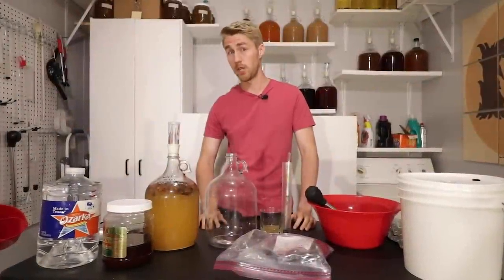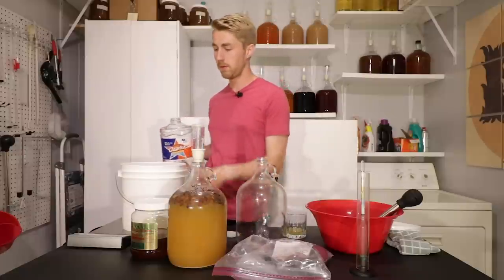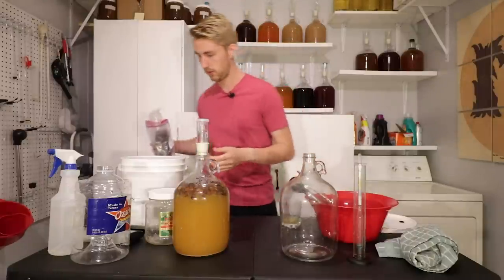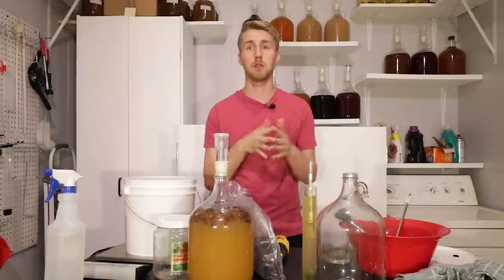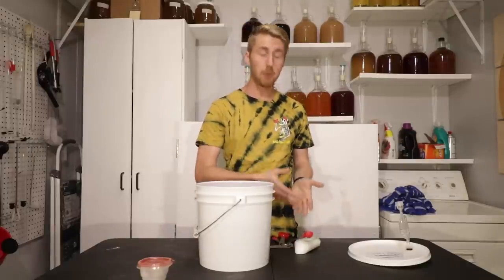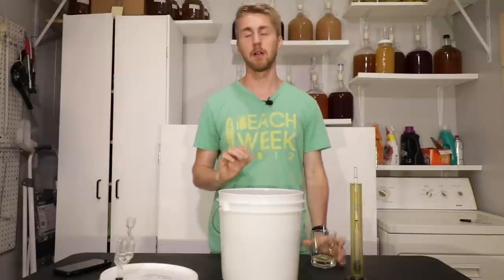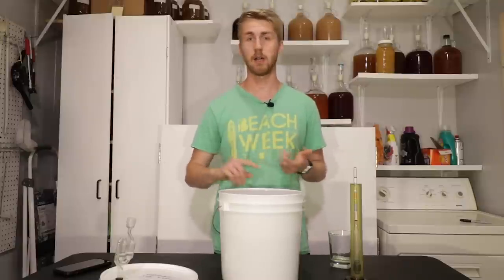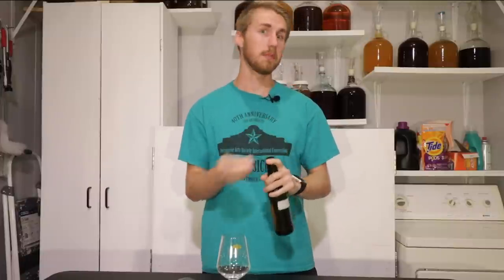How to Make a Wild Yeast Mead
Today we're making ourselves a wild yeast mead! This means that we aren't using and "synthetic" yeasts as I call them. Those kinds of yeasts would include and store bought wine, ale or mead yeasts. In order to to this you have to use a product that has natural yeasts on it. I am using organic raisins in this case and I am very pleased with the results. I will note that because this mead was very low on nutrients I did have to add yeast nutrient to help it along.

I did use Diammonium Phosphate (Also known as DAP) which is a yeast nutrient. Sure, in the viking ages they didn't have yeast nutrient but you better bet they would have used it given then chance! This is still a wild yeast mead because I didn't add any other yeast to it. Yes, I fed the yeast but that doesn't mean that it's not a wild fermentation!

Recipe Used:
1 Gallon of Spring Water
1.8 Pounds of Orange Blossom Honey
2 Handfuls of Raisins
1 tsp of Yeast Nutrient